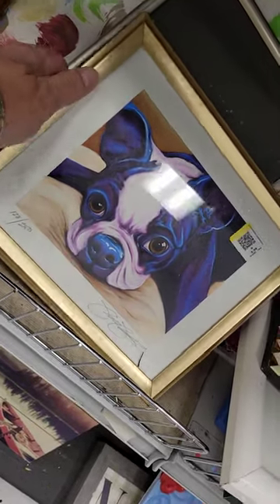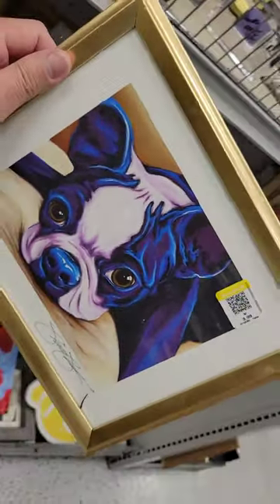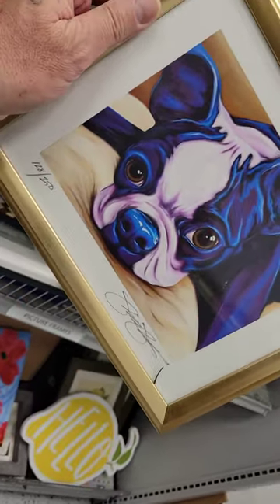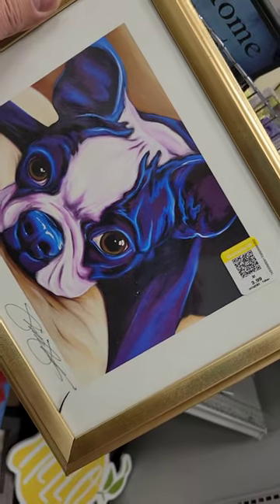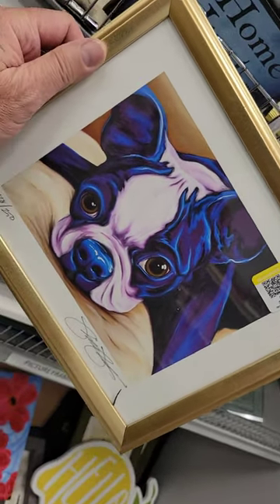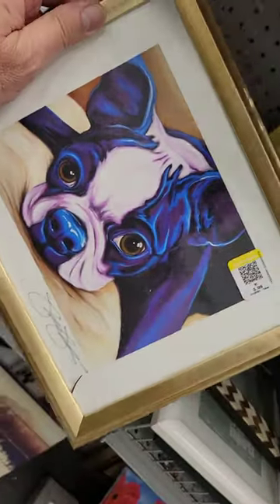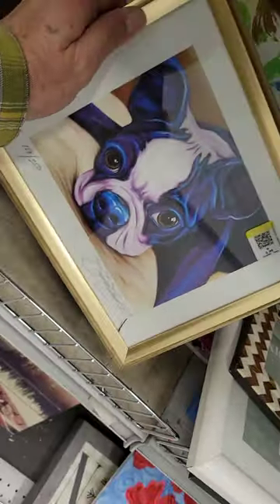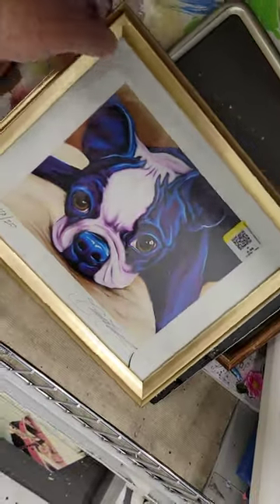Florida Thrift Store Finds "Cute Boston terrier numbered print"